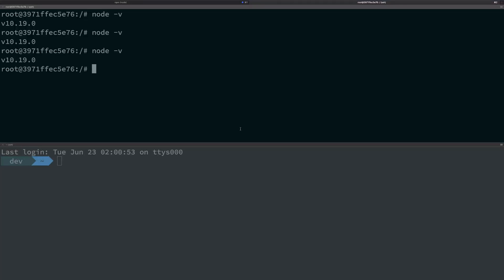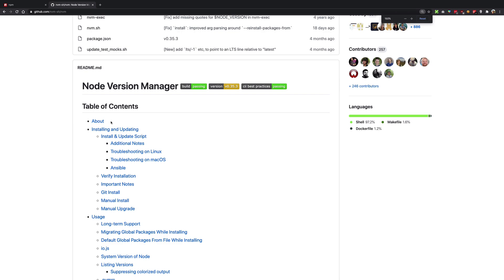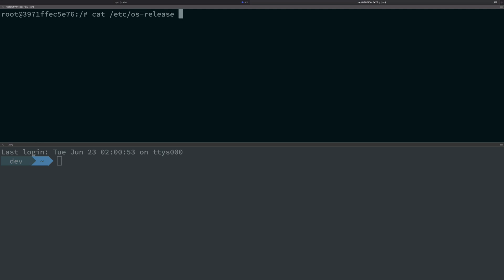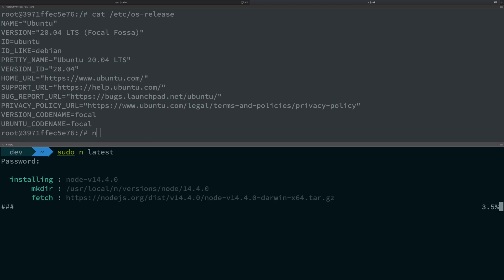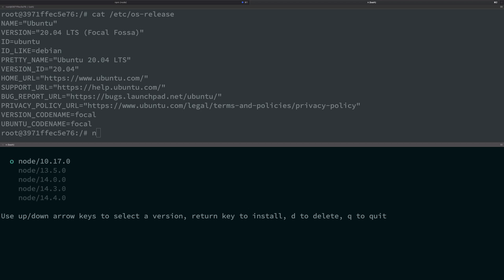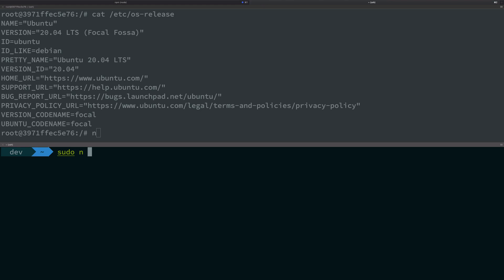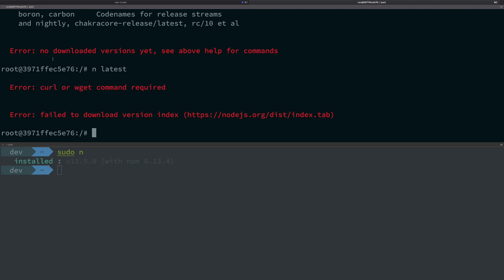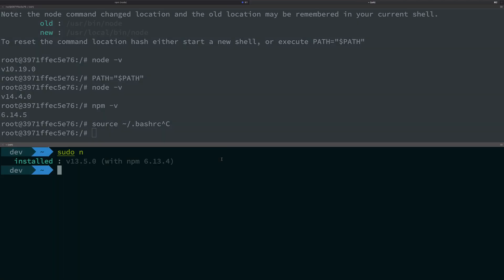#6: Manage Node Versions - Mastering NPM